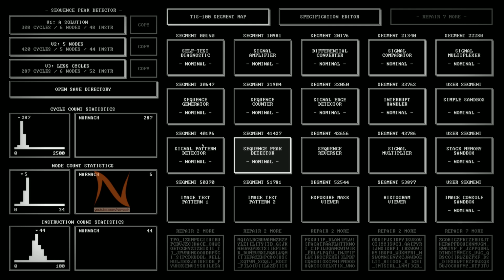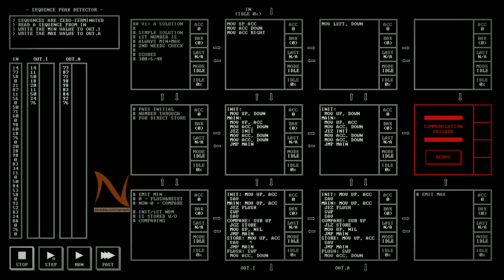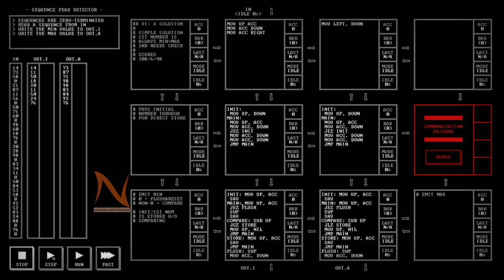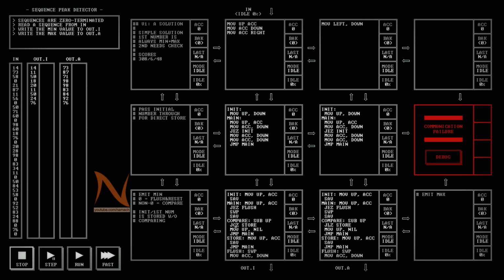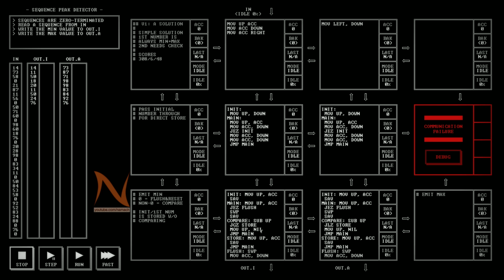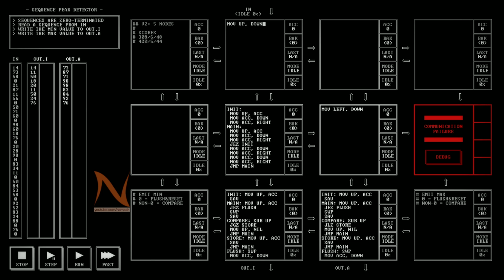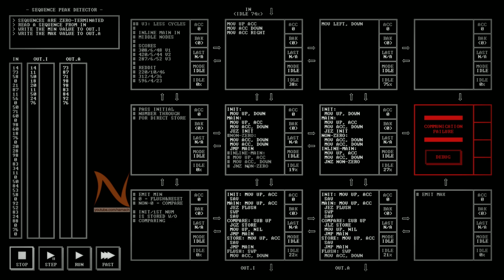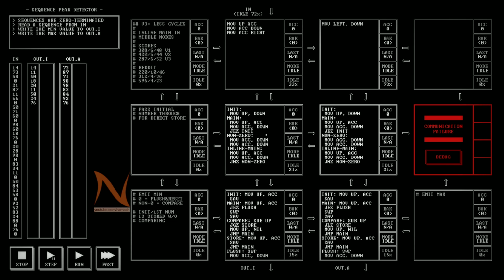Sequence Peak Detector (Segment 41427) - #11 - TIS-100 for everyone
This is my first TIS-100 video after putting the series on pause for about 3 months. Rather than waiting till I found a "perfect" solution, I decided to go ahead and show my initial solution and two more optimised versions. At the end, I speculate on how a "perfect" solution could work, and the elements involved in it, by decomposing my own design and seeing how it could be made to scale differently.

This is a "for dummies" explanation of the game. I don't assume you know anything about programming. I step through the game one cycle at a time and show you exactly what happens. If you want to understand the logic of certain puzzles and their (optimal) solutions, this is the series for you.

I try to publish at least one video per day, across multiple concurrent series in multiple games.